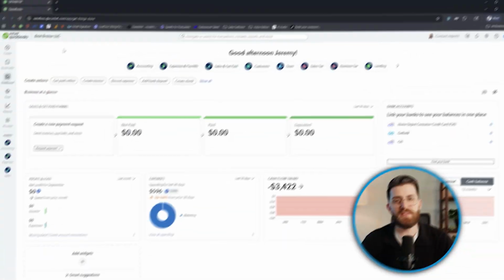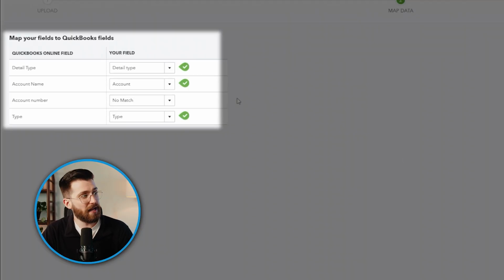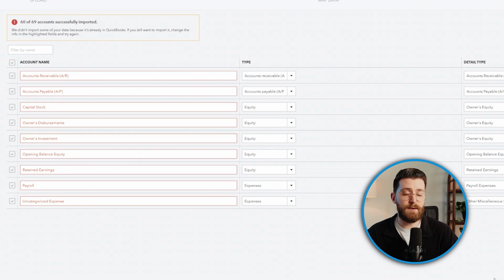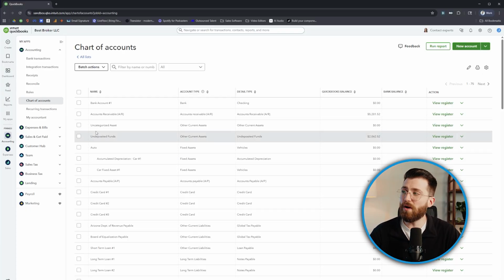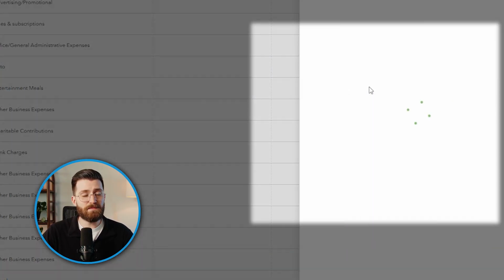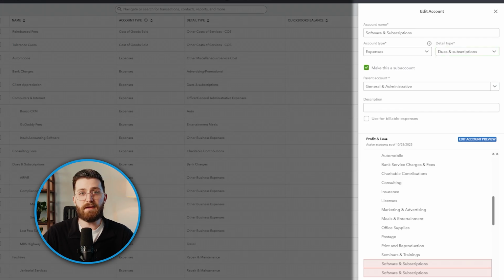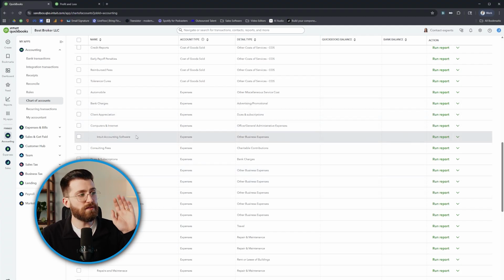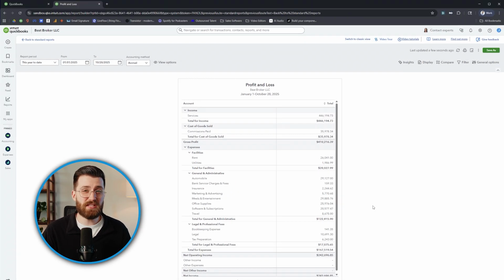The Chart of Accounts Every Mortgage Broker Needs for a Clean P&L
If your P&L feels confusing, cluttered, or completely unhelpful, you are not alone. Most brokers are running their business with a chart of accounts that was never designed for a brokerage in the first place. That leads to reports that feel messy and impossible to read. And a P&L that does not actually help you make decisions.

In this video, I show you how to set up a brokerage specific chart of accounts that turns your P&L into a real decision making tool. You will see exactly how to upload our custom template into QuickBooks Online, how to remove duplicate accounts, and how to merge your old structure into something clean, simple, and incredibly useful.

Once your chart of accounts is set up correctly, everything changes. Your P&L becomes clear. Your expenses finally make sense. You can see what is driving profit and what is holding you back. It becomes a compass for your business instead of a confusing document that lands in your inbox once a month.

If you want a P&L that gives you clarity and confidence, this is the place to start.

📩 Need help setting this up for your brokerage?
Bookkeeping for Brokers can implement everything for you so you get a clean, accurate, fully customized chart of accounts without doing the work yourself

In this video you will learn:
• Why most brokers receive generic accounting that creates generic reports
• How your chart of accounts affects the accuracy and usefulness of your P&L
• How to upload a complete chart of accounts template into QuickBooks Online
• How to merge old accounts into your new structure without losing past data
• What a clean, organized P&L should look like for a mortgage brokerage
• How better accounting leads to better decisions and higher profitability

Your numbers should not feel confusing. Your P&L should help you see what is happening in your business and where you are headed next. This walkthrough will show you exactly how to get there.